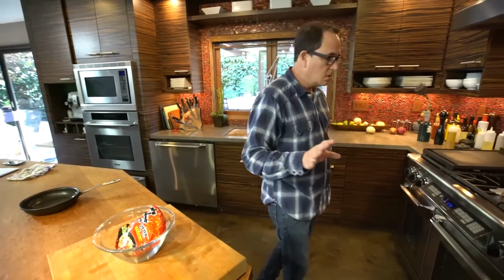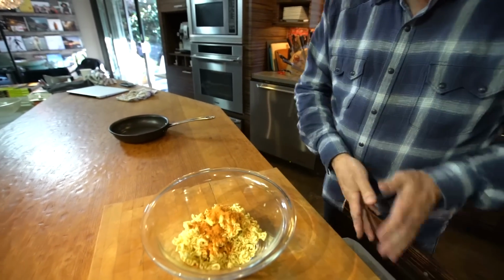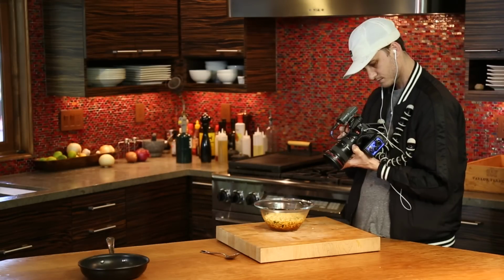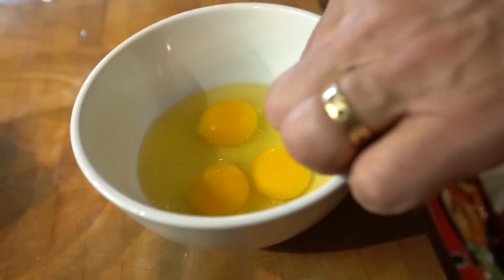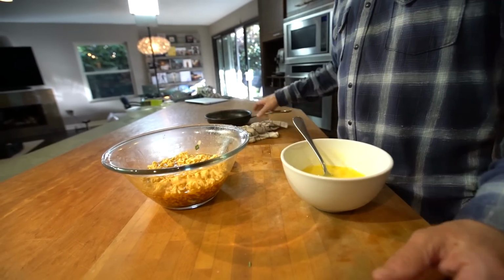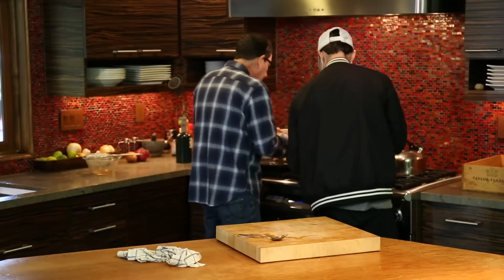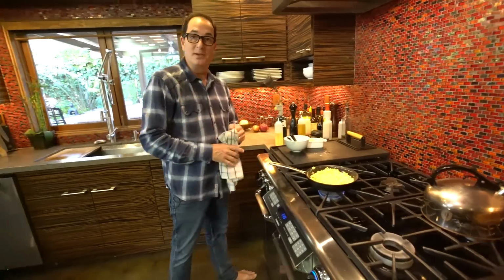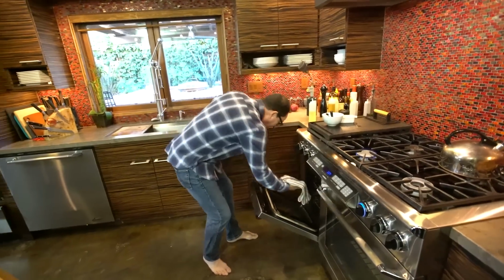Quick Crispy Ramen Pancake | SAM THE COOKING GUY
Good anytime but especially after midnight.

00:00 Intro
00:20 Making ramen
2:40 Beating eggs
5:04 Prepping the pan
5:25 Straining the ramen
5:48 Cooking ramen & eggs
8:15 Broiling
8:49 Serving
9:53 First Bite
11:13 Outro

🔴 INGREDIENTS:
➔ Ramen Noodles Package (flavor of your choice)
➔ Eggs
➔ Butter
➔ Green Onion